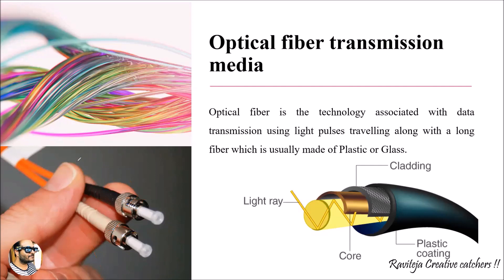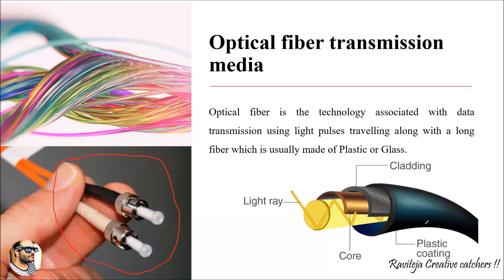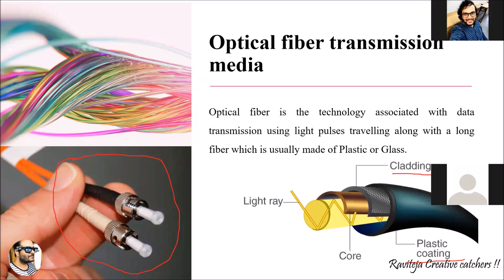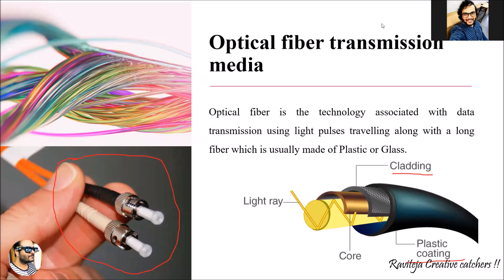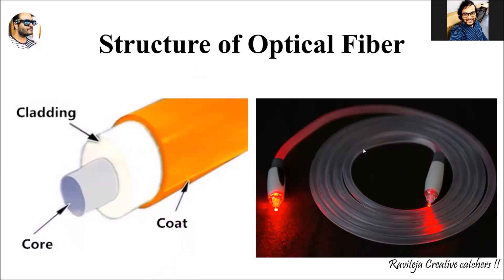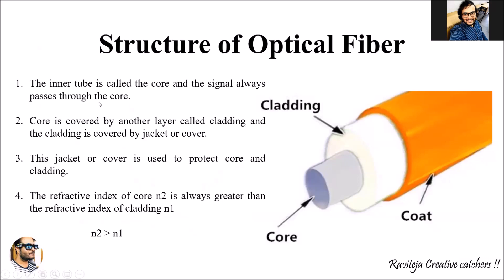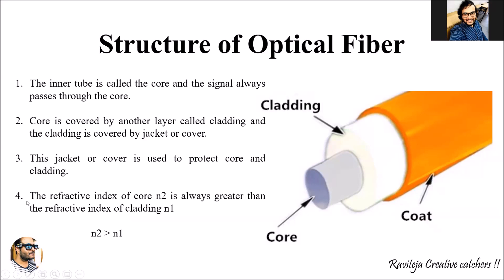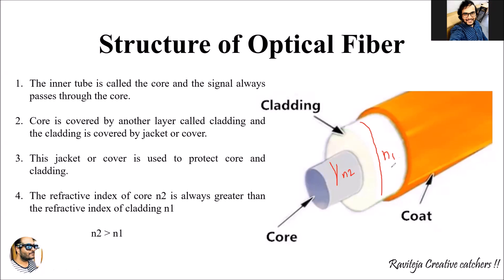what is optical fiber || optical fiber communication || fiber optics structure